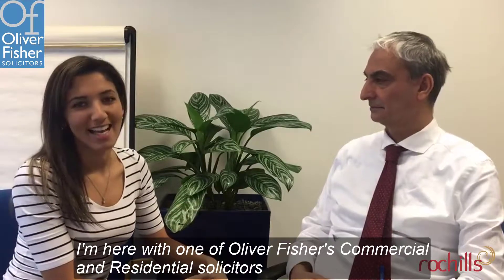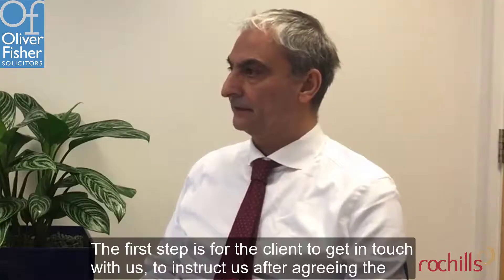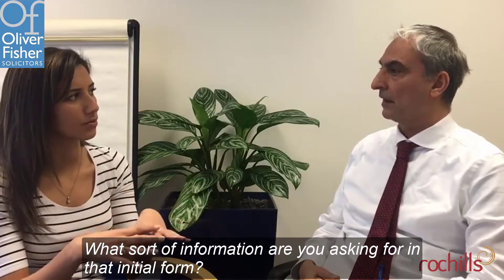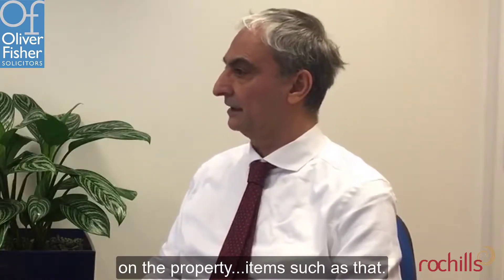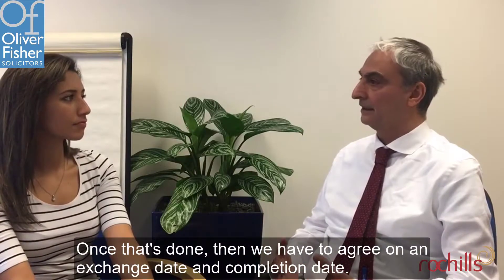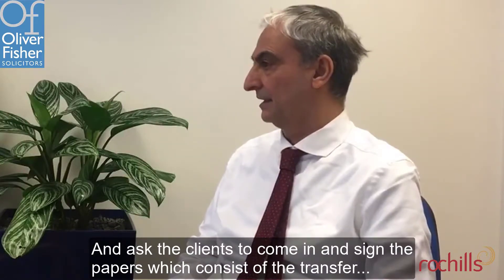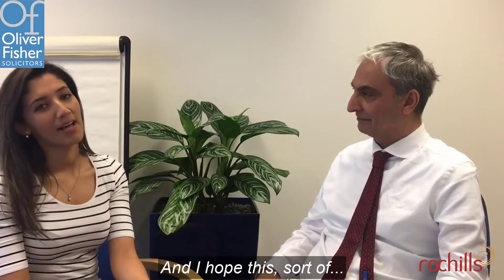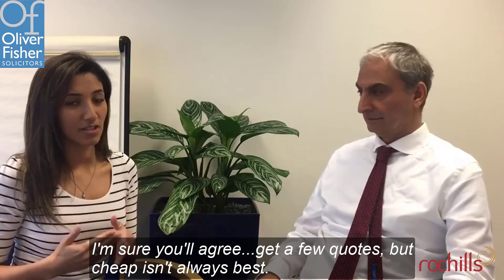The Conveyancing Process | Rochills Estate Agents | Oliver Fisher Solicitors | Legal Property Advice